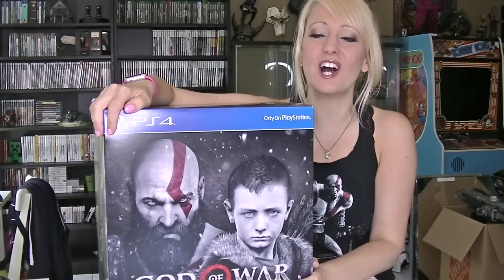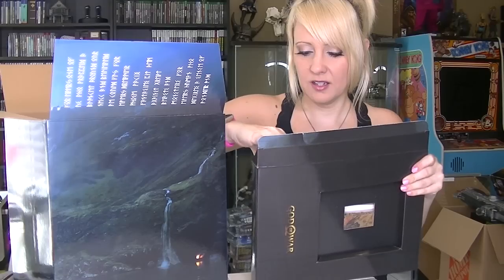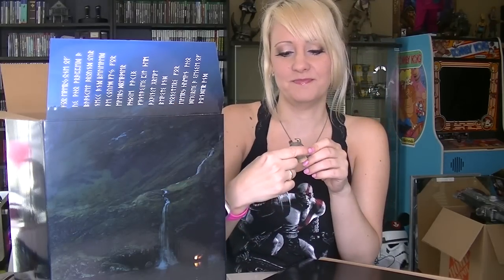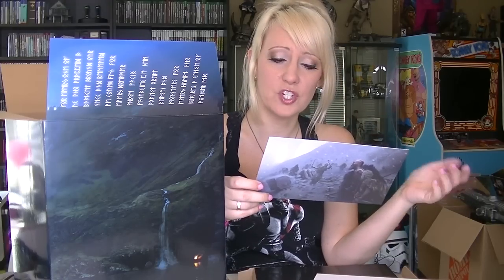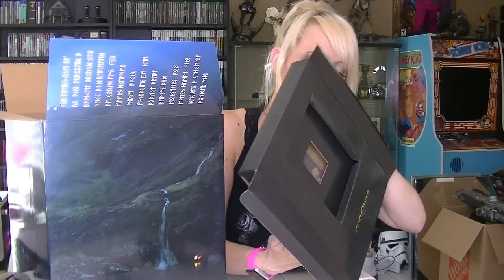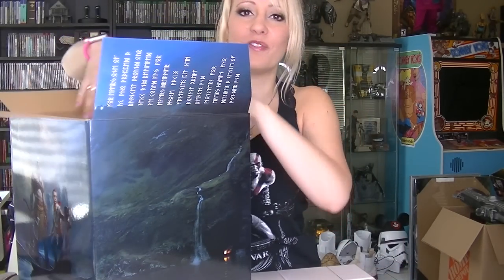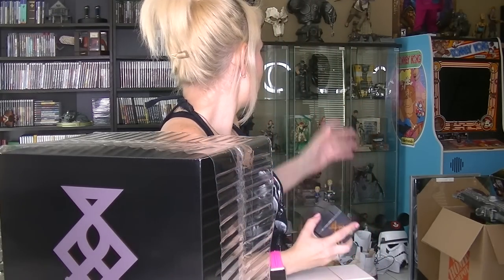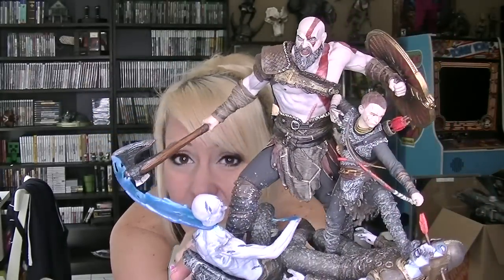Unbox This: God of War - Stone Mason Edition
Raychul Moore
960 N. Tustin st. #102